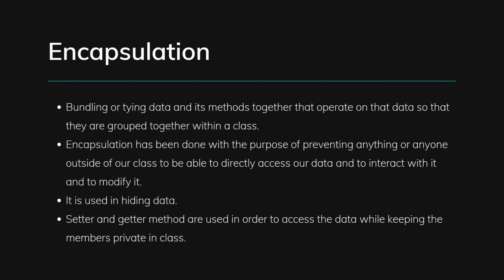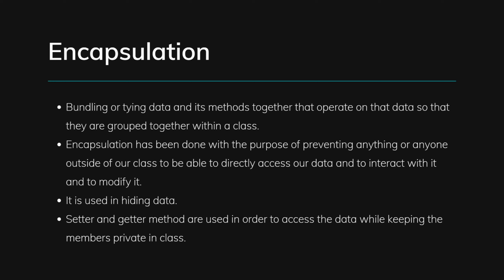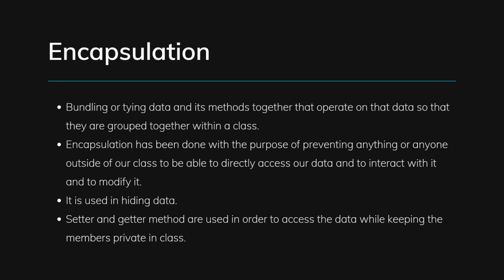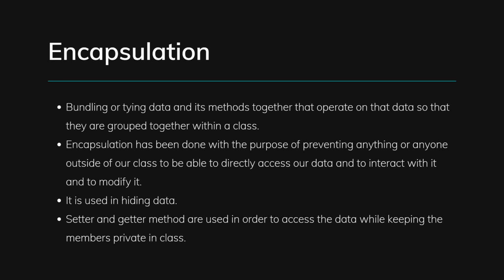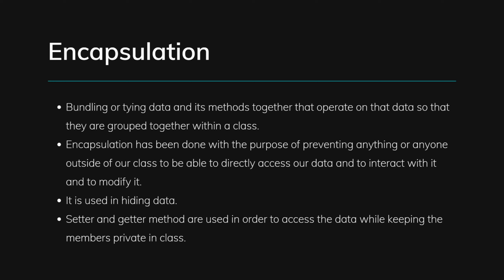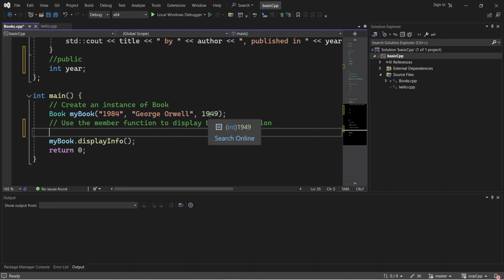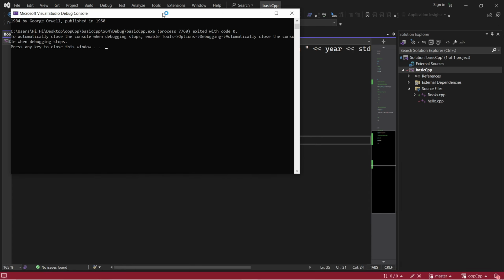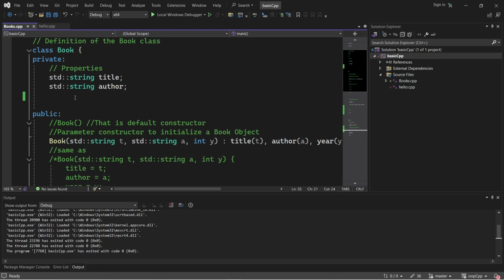OOP concept part 2: Encapsulation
Welcome to the second part of our series on Object-Oriented Programming (OOP) concepts!
This video includes:
0:00 Encapsulation principle concept
6:05 Example Encapsulation
Language: C++